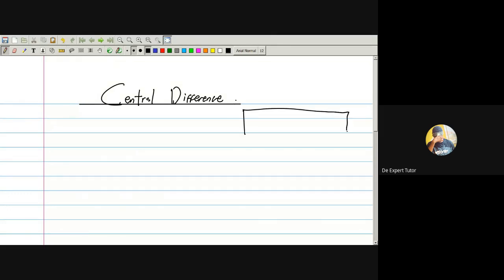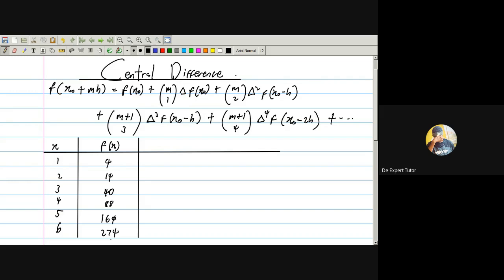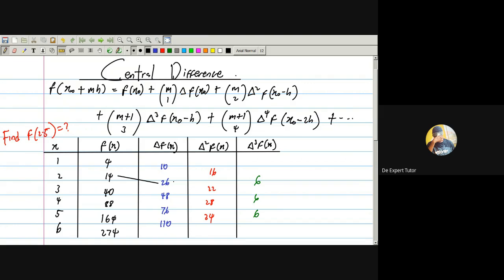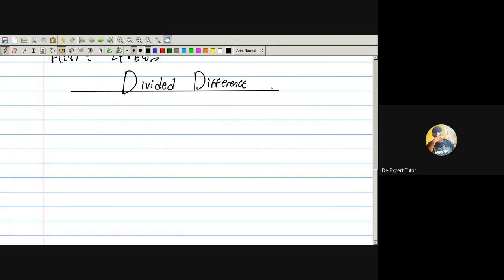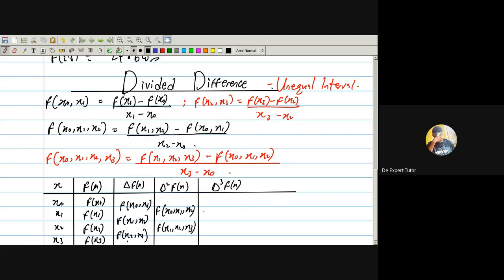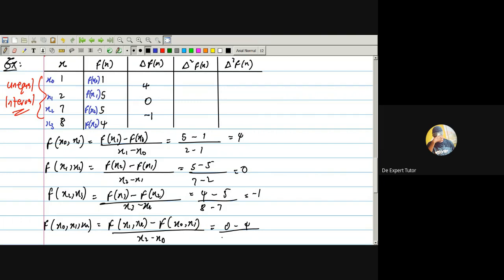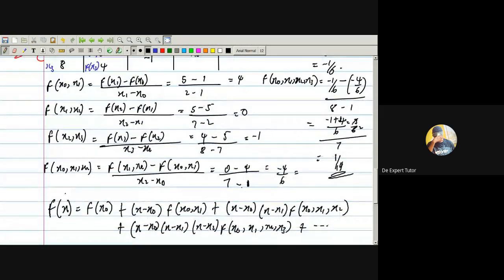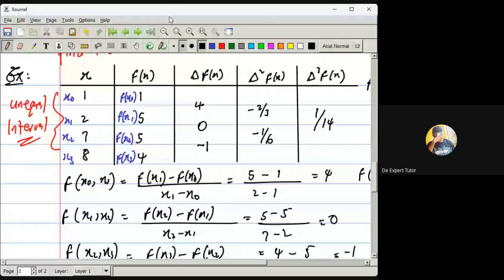INTERPOLATION AND POLYNOMIAL APPROXIMATION - Central and Divided Difference